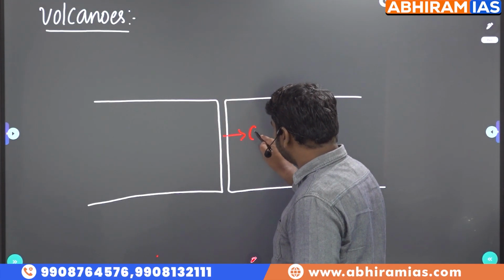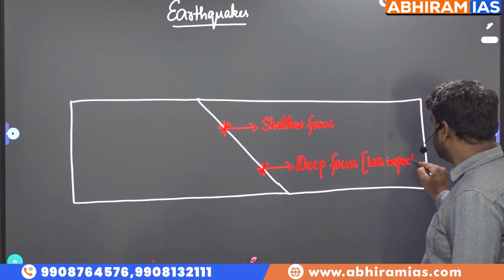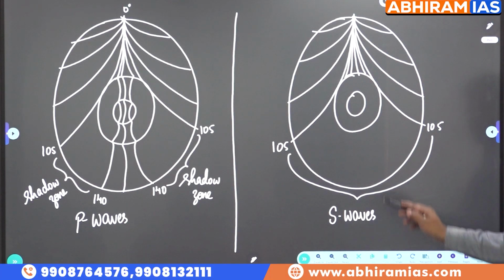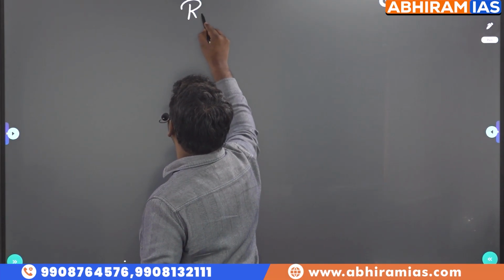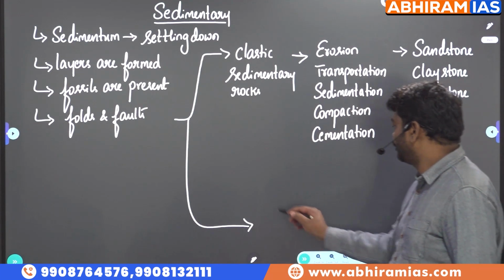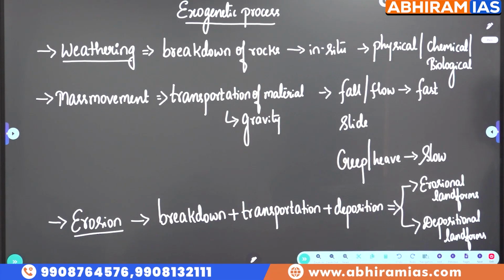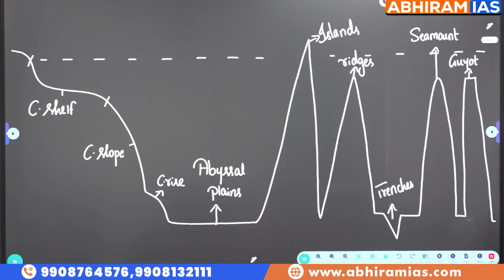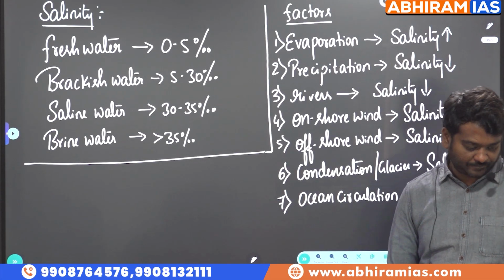Geomorphology Part 2 | UPSC Prelims 2026 | Brahmastra Rapid Revision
Crack UPSC Prelims 2026 with our Brahmastra Rapid Revision Series! In this session, Sandeep Mahajan Sir breaks down the essential concepts of Geomorphology (Part 2), ensuring you have a rock-solid foundation for the Geography syllabus.

What we cover in this video:

Understanding Fundamental Geomorphic Processes.

Key Landforms: Canyons, Deltas, and Glacial structures.

High-yield topics specifically curated for the 2026 Prelims.

Quick revision techniques for Geography.

📍 About Abhiram IAS Academy:
Shaping the Nation's Future. We provide expert guidance for UPSC, APPSC, and other competitive exams.